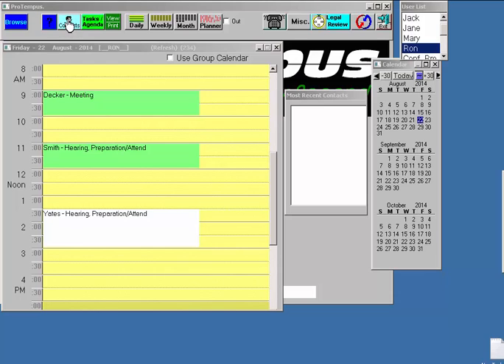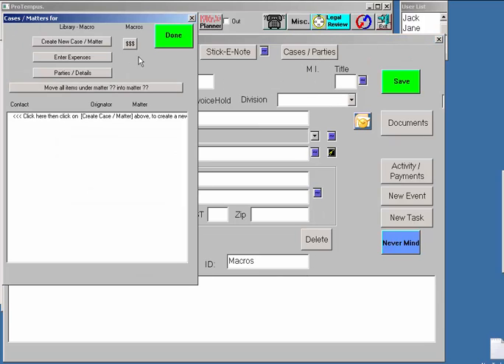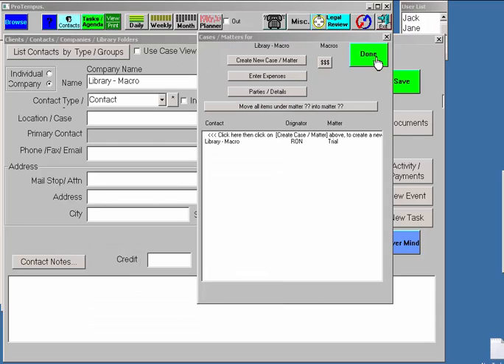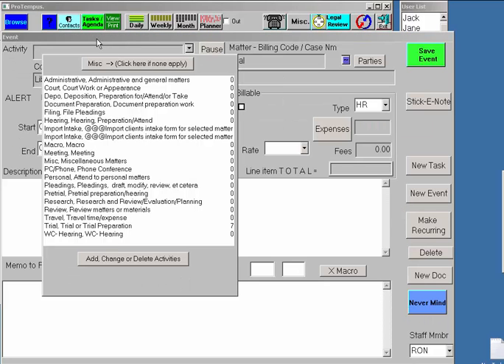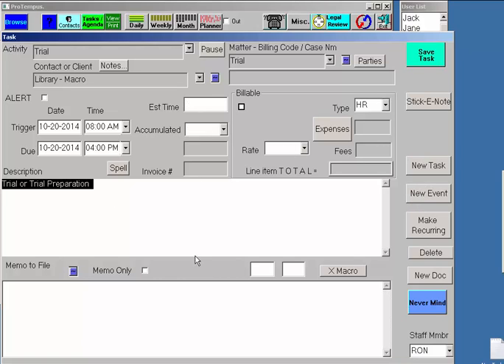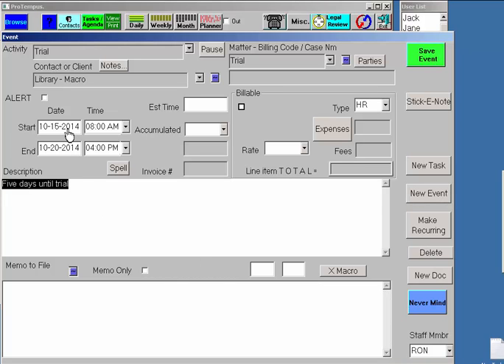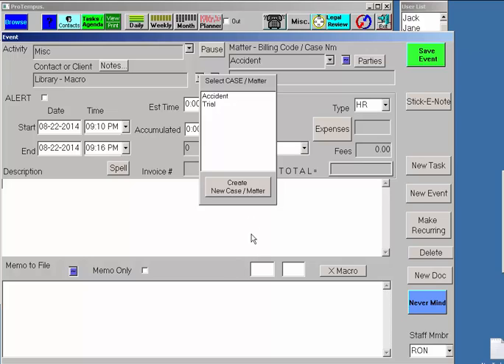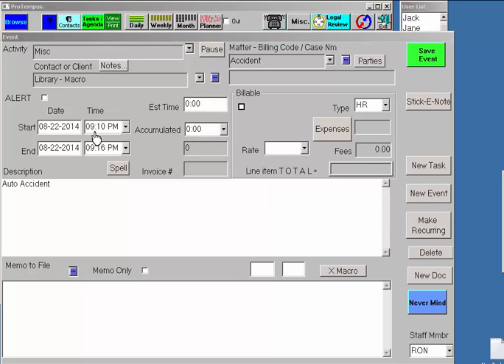Creating Macros in ProTempus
This video will demonstrate how to create macros in ProTempus.  These can be used to set up deadlines leading up to a trial or deadlines that must be met after an accident